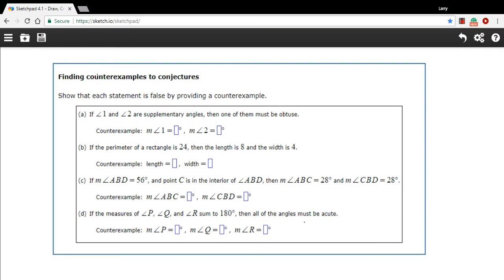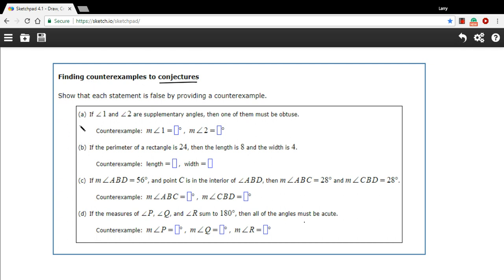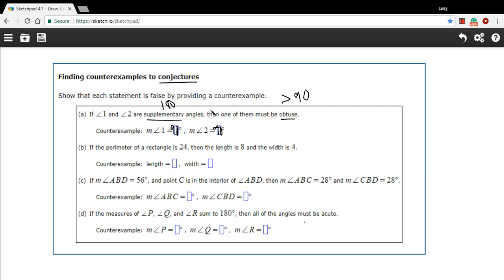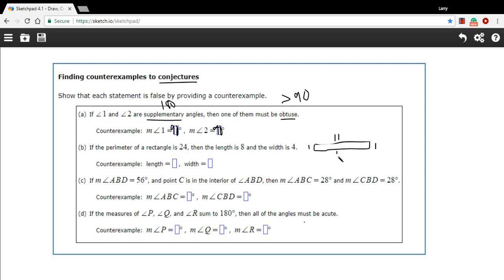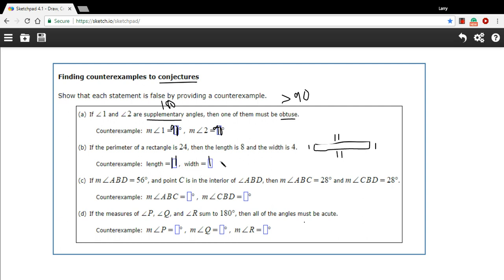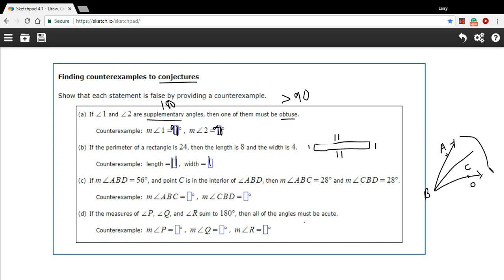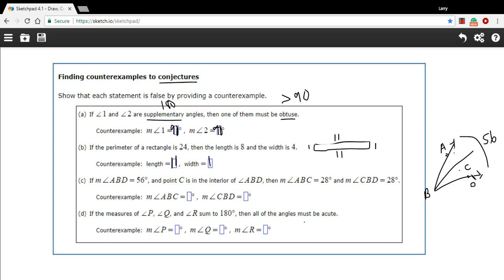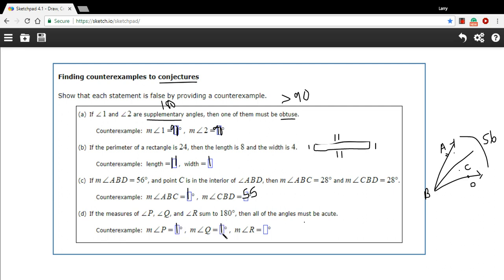Finding counterexamples to conjectures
How to make a counterexample to disprove a conjecture